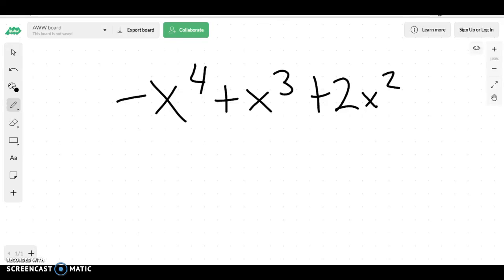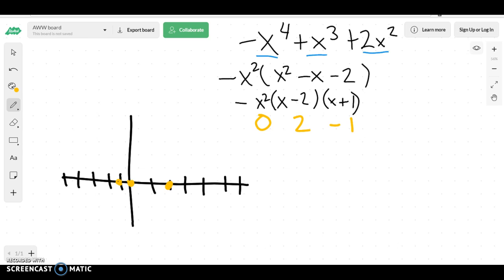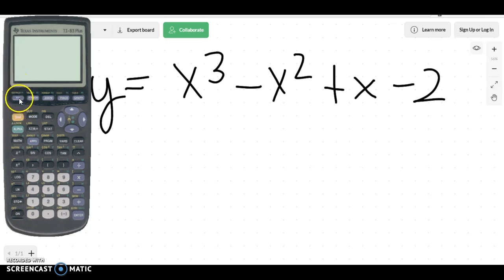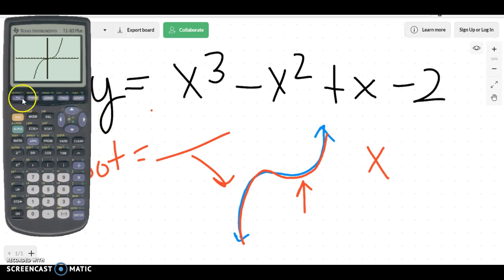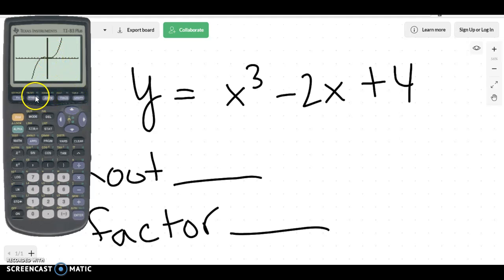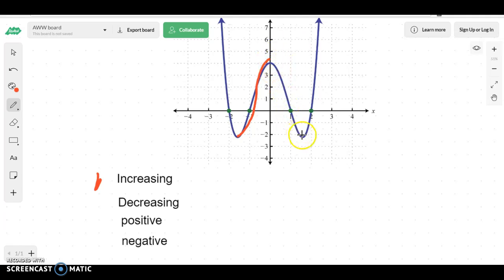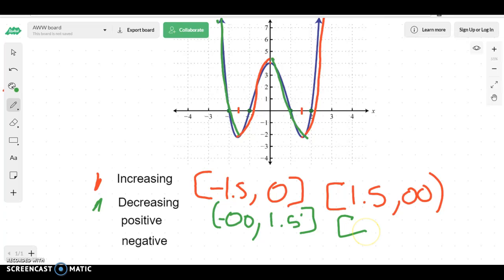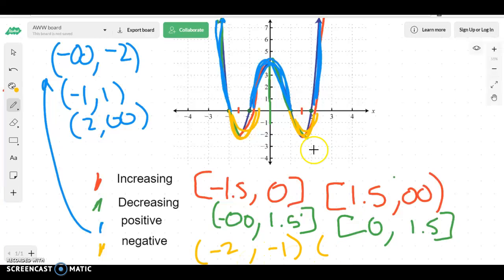4.7 Graphing polynomials